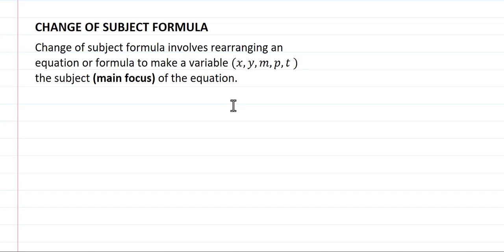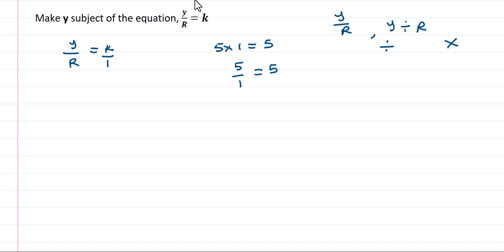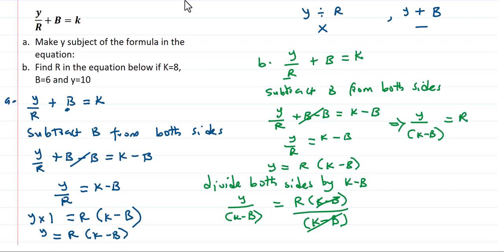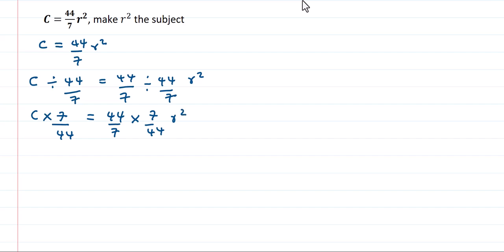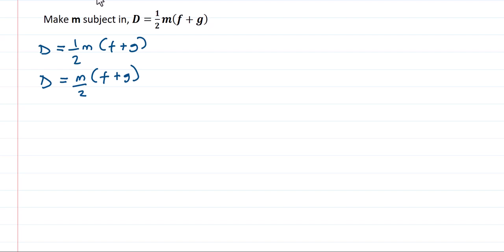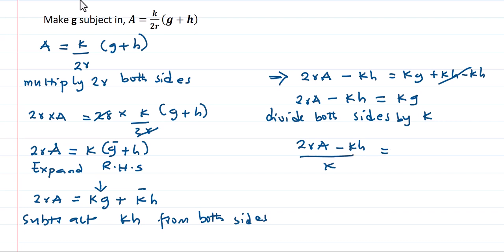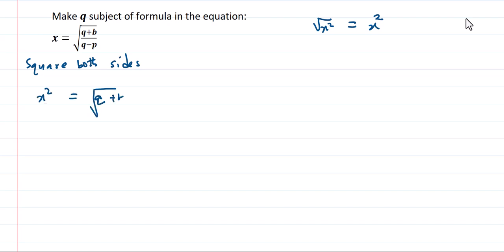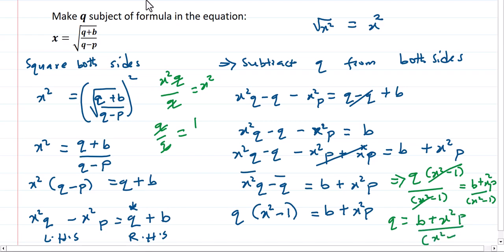Change Of Subject Formula |Full lesson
In this lesson, we break down Change of Subject Formula step by step, helping you understand how to make any variable the subject of a formula with ease. Whether you’re a beginner or revising for exams, this video will help you gain confidence in rearranging equations and tackling tricky algebraic formulas.

💡 What You’ll Learn:
✅ What “Change of Subject” means
✅ Simple rules for rearranging equations

By the end of this lesson, you’ll be able to solve any change of subject problem quickly and correctly.

📘 Perfect for: Junior & Senior Secondary Students, WAEC/NECO candidates, and anyone learning Algebra.